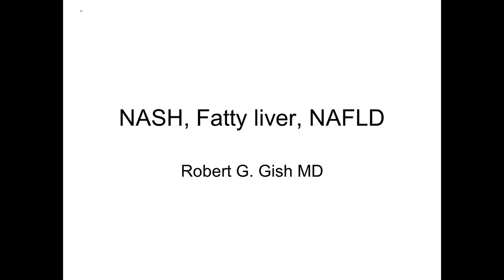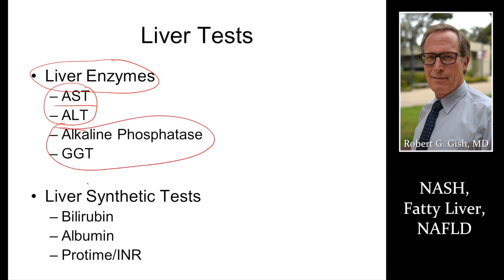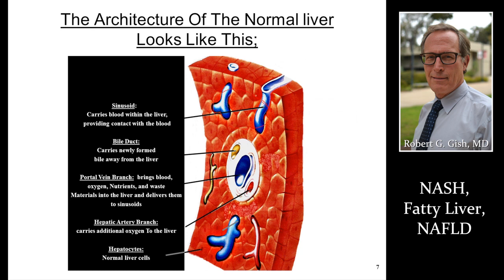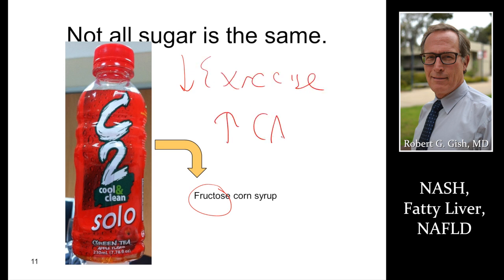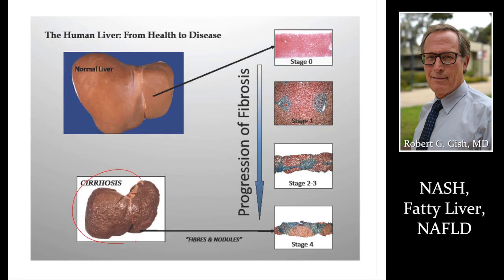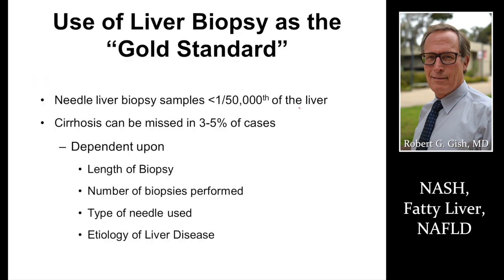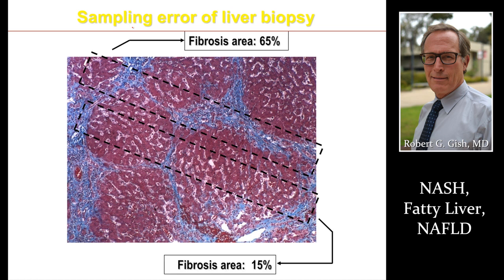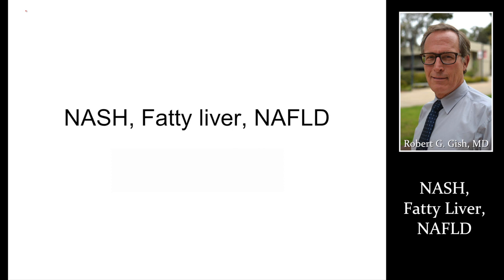NASH (FATTY LIVER) by Dr. Robert Gish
In this mini lecture, Dr. Gish examines the NASH: Non-Alcoholic Steatohepatitis (or "Fatty Liver"), and how NASH can affect your liver and your health. Nonalcoholic steatohepatitis or NASH is a common, often "silent" liver disease. It resembles alcoholic liver disease, but occurs in people who drink little or no alcohol. The major feature in NASH is fat in the liver, along with inflammation and damage. Most people with NASH feel well and are not aware that they have a liver problem. Nevertheless, NASH can be severe and can lead to cirrhosis, in which the liver is permanently damaged and scarred and no longer able to work properly.